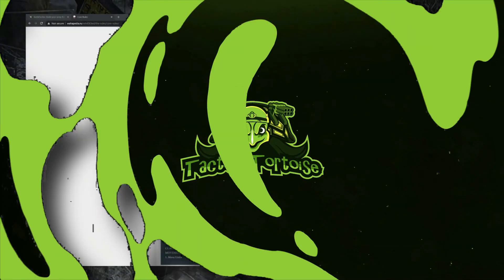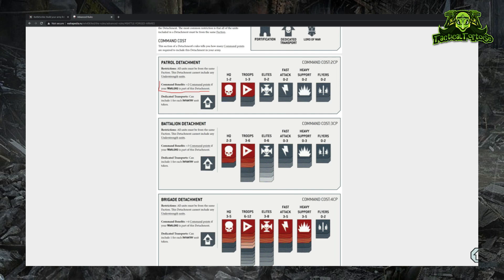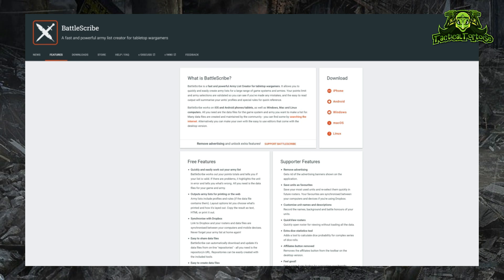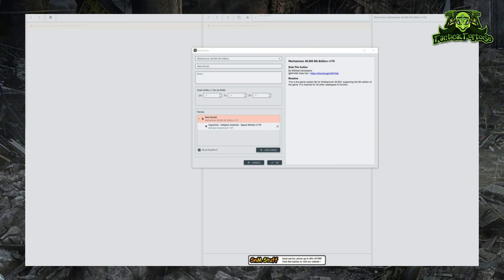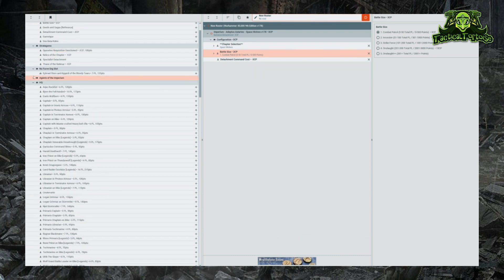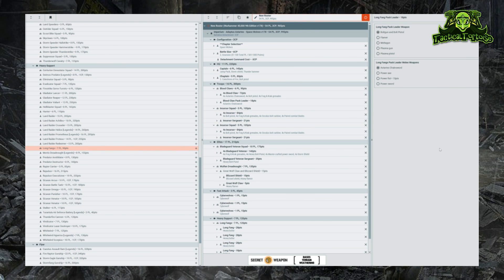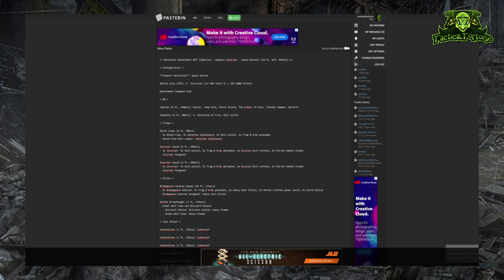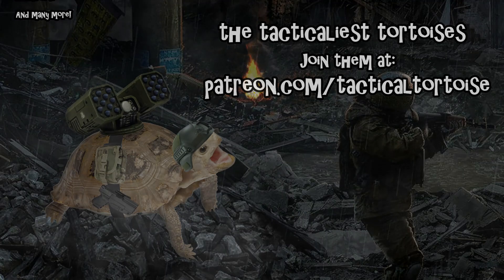How To Build 40k Armies (using Battlescribe) | Warhammer 40k Tutorial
In this video, we'll go over some basics on how building armies works for new Warhammer 40k players, and some of the best tools available to make the process easier!

Timestamps:
00:00 Intro
1:35 Detachment & Force Org Slots
3:25 Unit Sizes & Wargear
4:36 Installing Battlescribe
5:12 Downloading the Warhammer 40k Repository
6:07 Creating an Army in Battlescribe
6:53 Adding Multifaction Detachments to An Army
8:22 Setting up Your Army
9:35 Adding Units to your Army
10:20 Adding Wargear to your Units
11:17 Warlord, Warlord Traits, and Relics
13:00 Saving, Sharing and Printing your Army
15:26 Outro